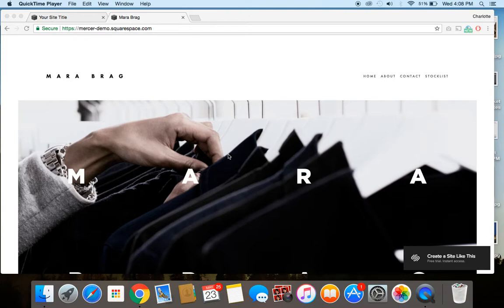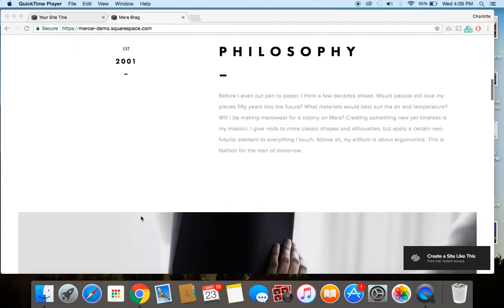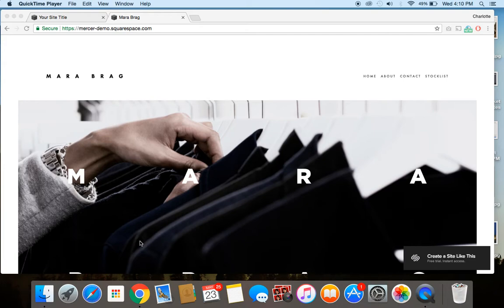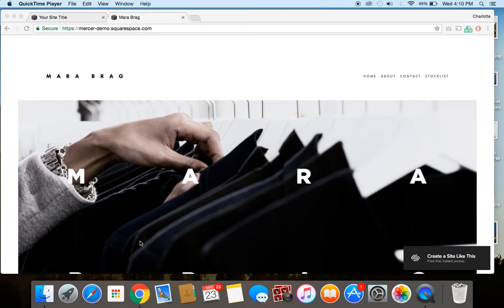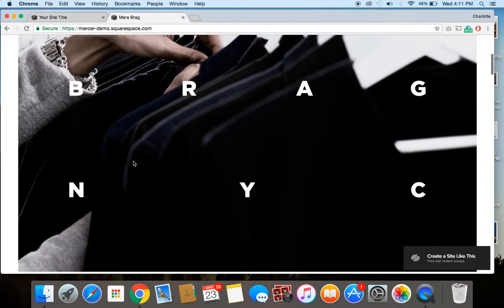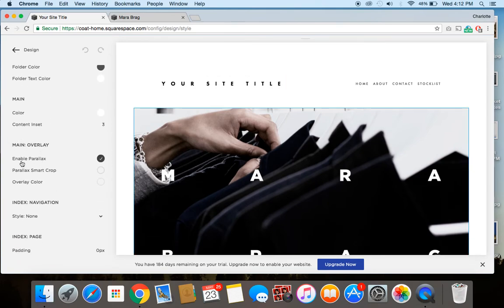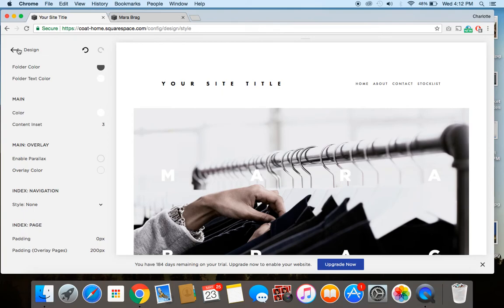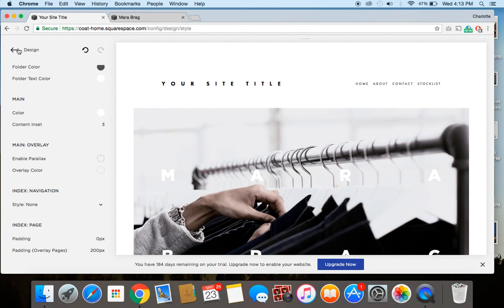Enable and Disable Parallax Scrolling on a Squarespace website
How to enable and disable parallax scrolling on a Squarespace website

Parallax scrolling is one of the hottest trends in web design today! Any template in Squarespace's Brine family can use this feature, so you can choose whether to enable or disable parallax scrolling on your website if you're using a template in the Brine family.

There are pros and cons to parallax scrolling, as well as SEO considerations, so be sure to read the blog post (linked above) that goes along with this post for more information

In this video you will learn:
-What parallax scrolling is
-What Squarespace templates use parallax scrolling (because not all do)
-How to enable parallax scrolling with Squarespace
-How do disable parallax scrolling with Squarespace

-Charlotte